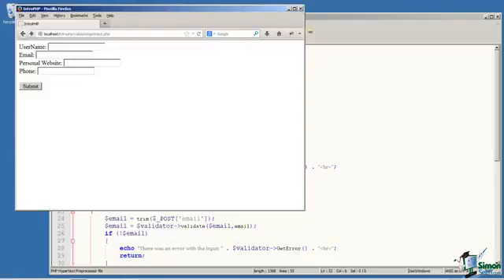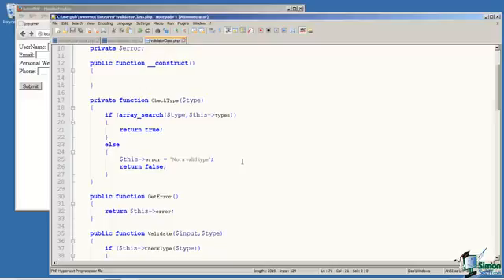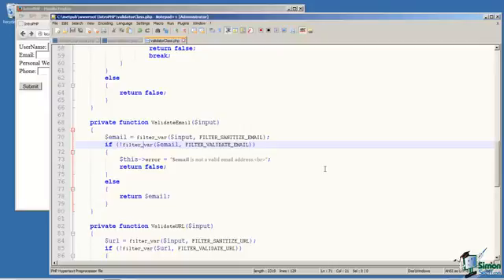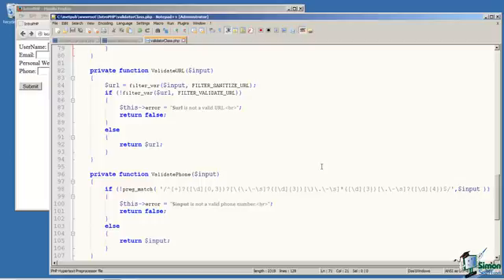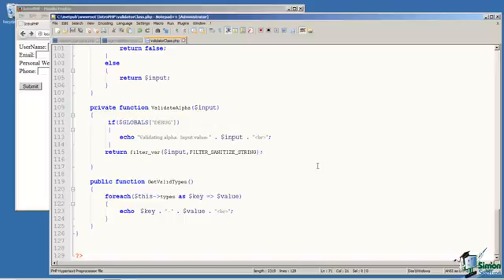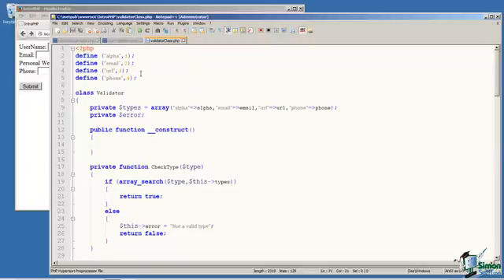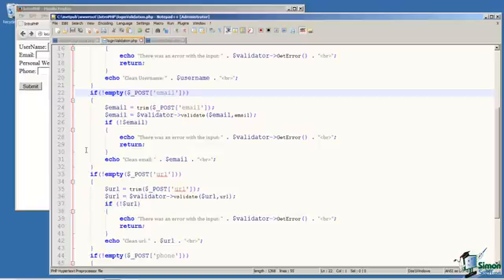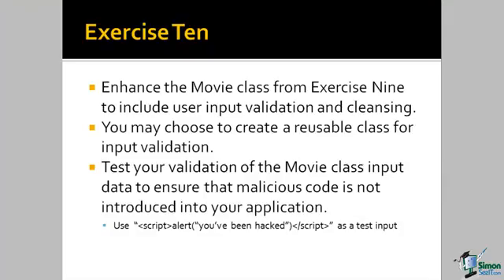PHP Programming for Beginners part 24